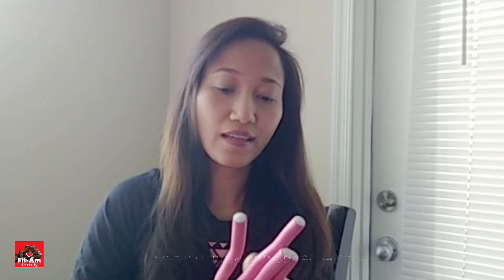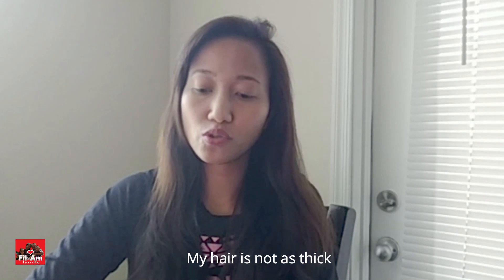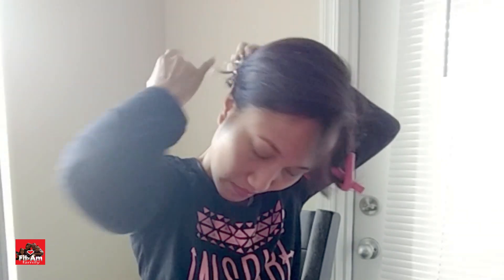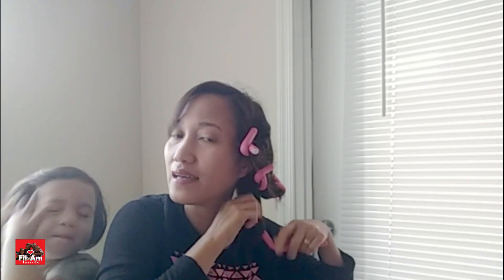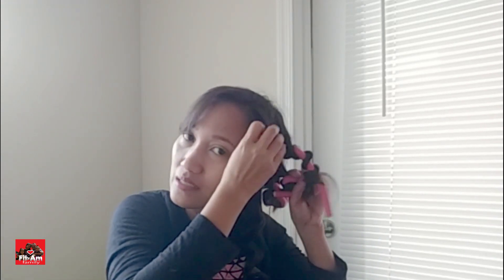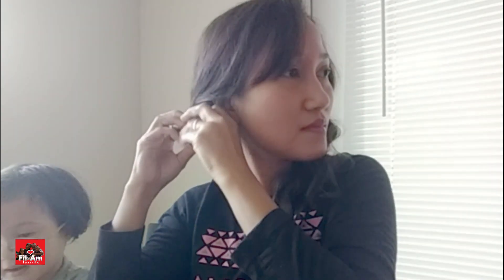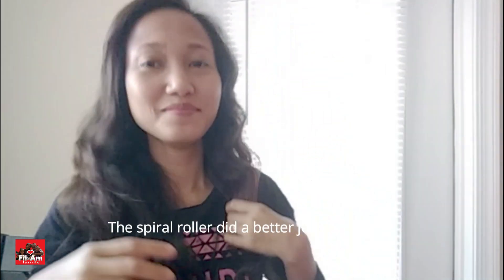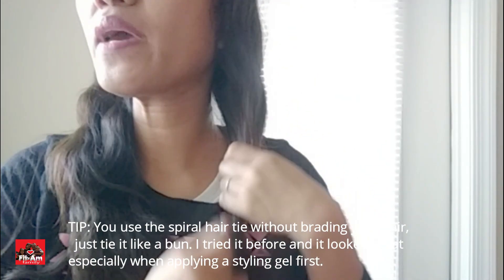NO HEAT Curls for all hair length | EASY hair curl tricks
Very easy NO HEAT curls for busy moms like me. No need to stress about a possible hair damage due to curling irons. Look Fab in just a few minutes with these no heat curl tricks.